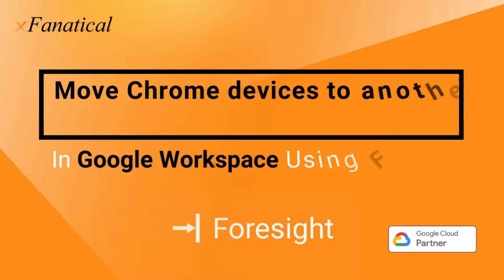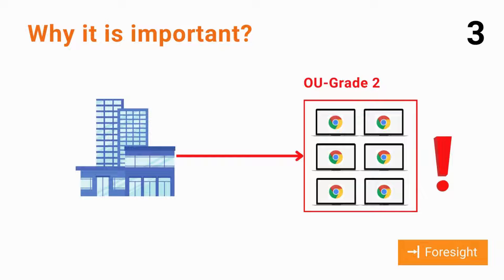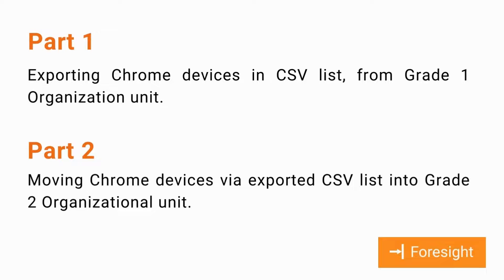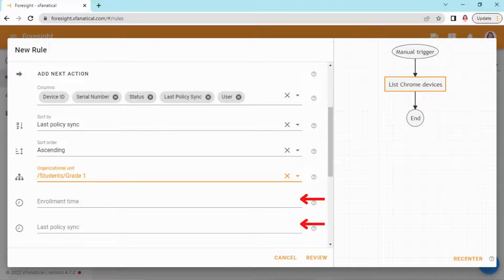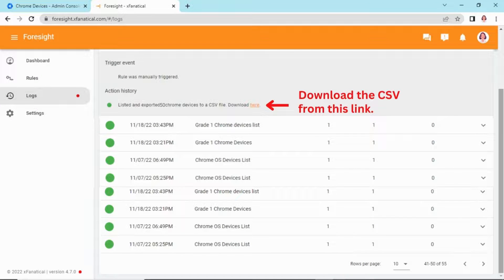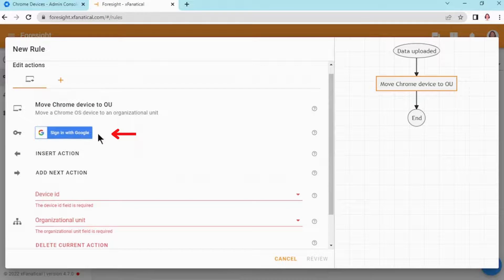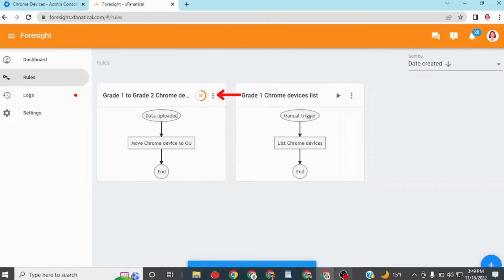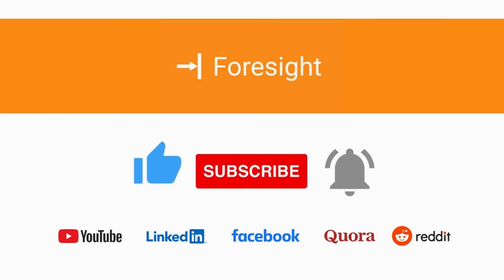Bulk move chrome devices to another Organizational Unit in Google Workspace xFanatical Foresight